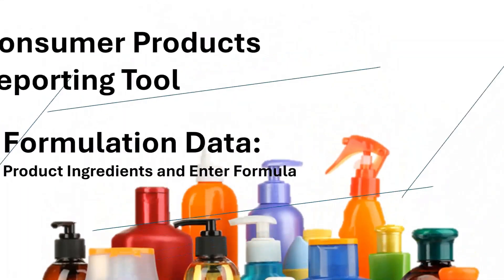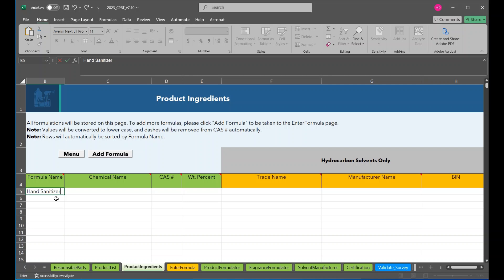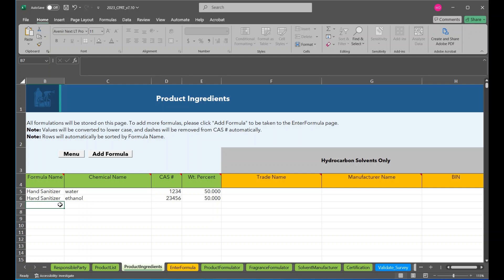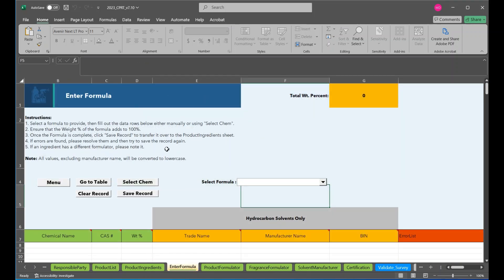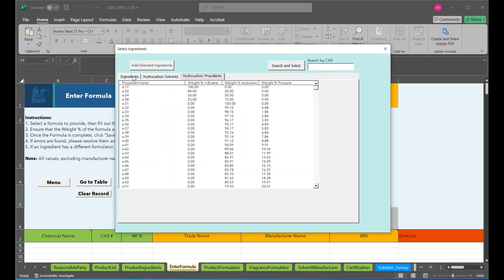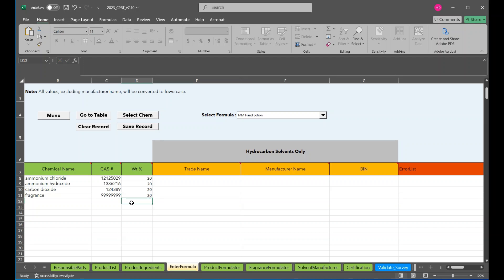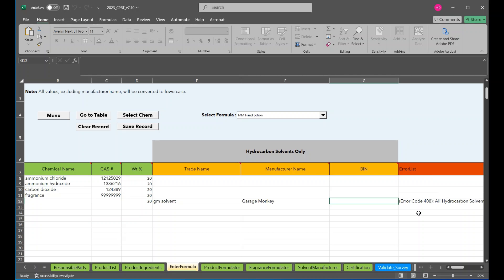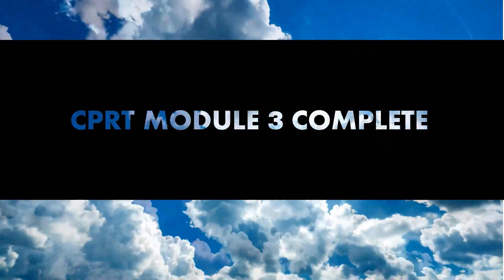CPRT Module 3: Formulation Data (Product Ingredients and Enter Formula)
This third module for the CPRT describes steps for filling out formulation data through either the ProductIngredients page or the EnterFormula page. This module also introduces the CAS # search feature for ingredients.